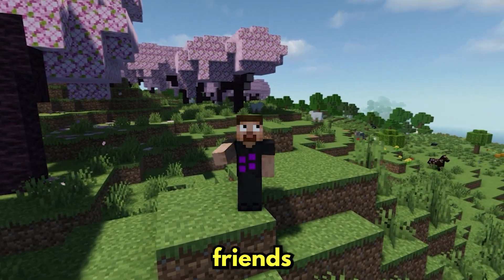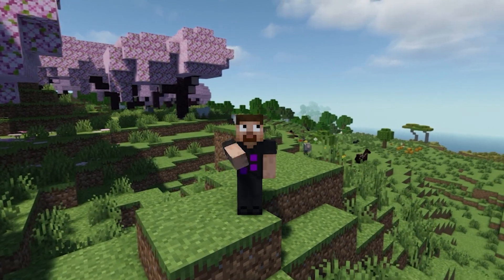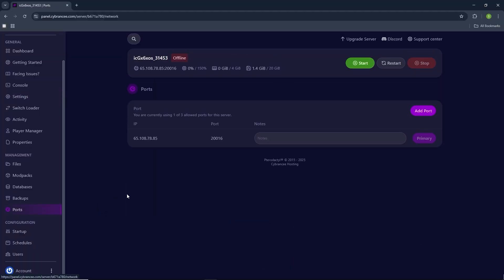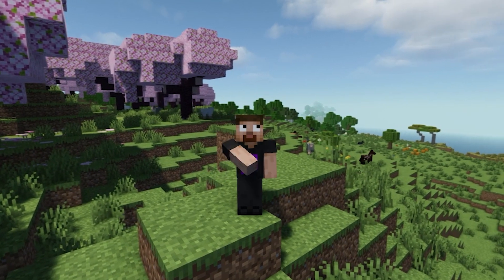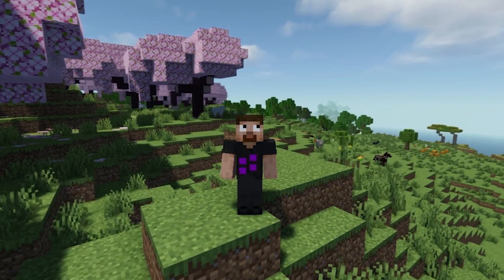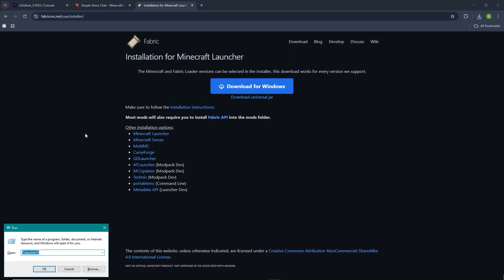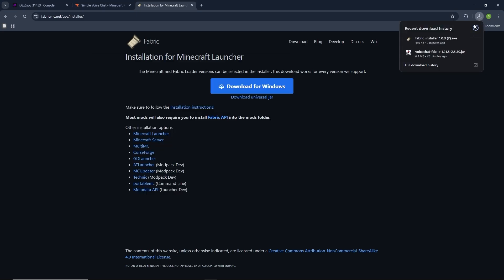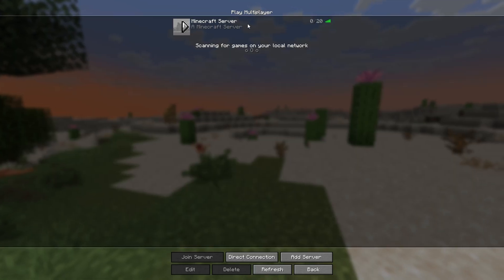How to Add Voice Chat to Your Minecraft Server (2025 EASY GUIDE)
Want to talk in-game on your Minecraft server just like in Discord? In this 2025 guide, I’ll show you how to easily add proximity voice chat using a plugin called "Simple Voice Chat" that works on Fabric, Forge, and modded servers.